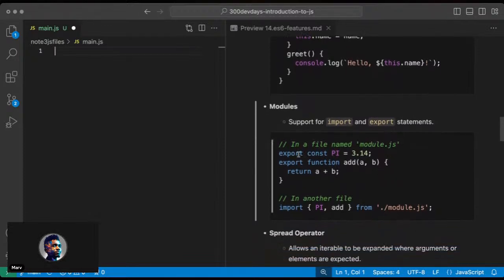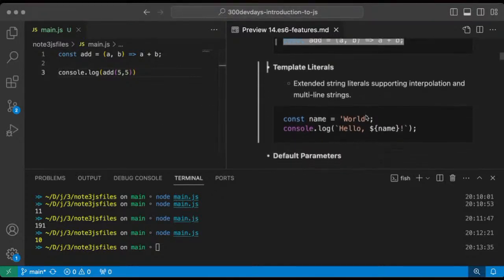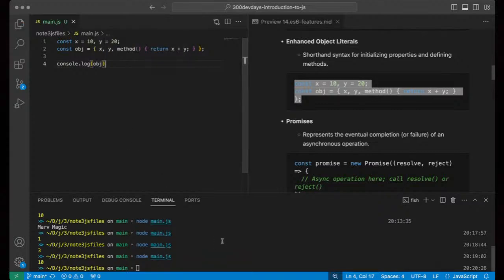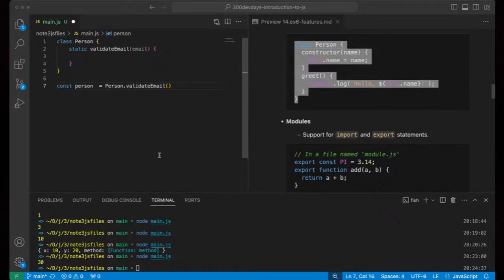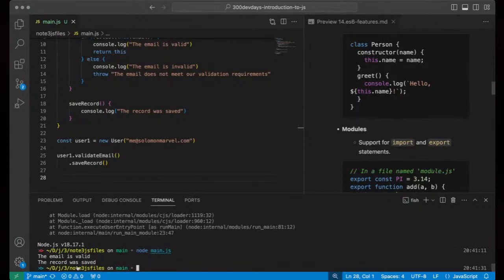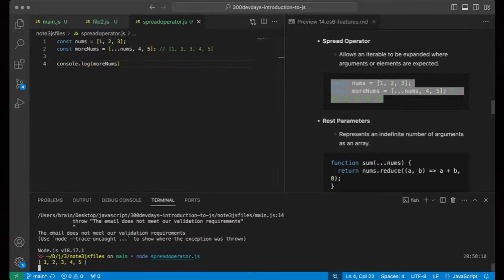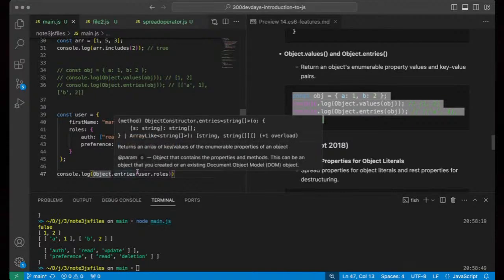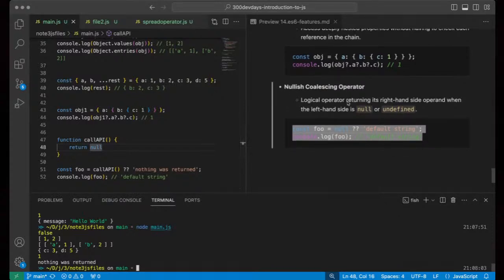27. ES6+ Features (Class 1)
​Arrow functions and their benefits

​Template literals and string interpolation

​Destructuring assignments and the spread operator